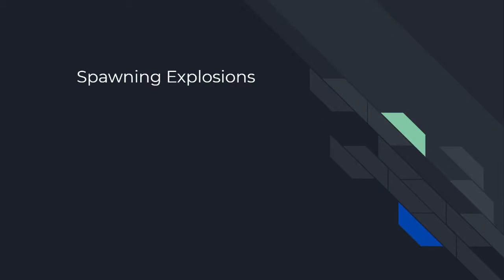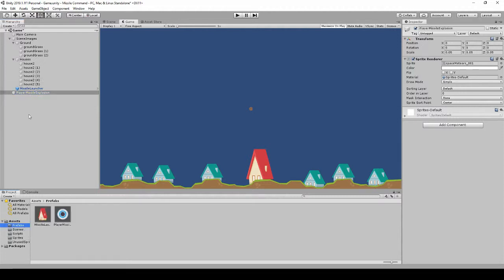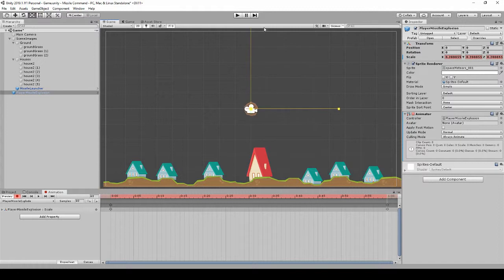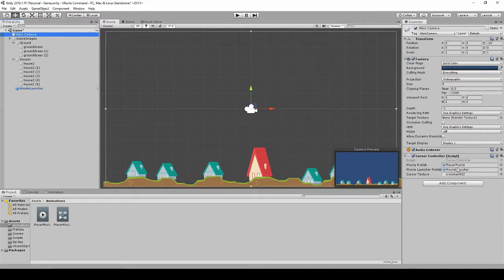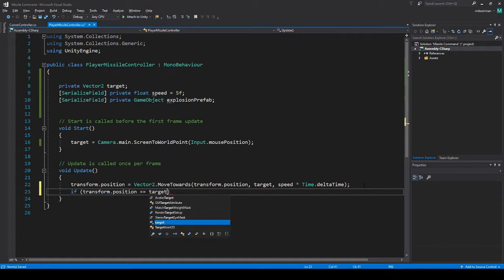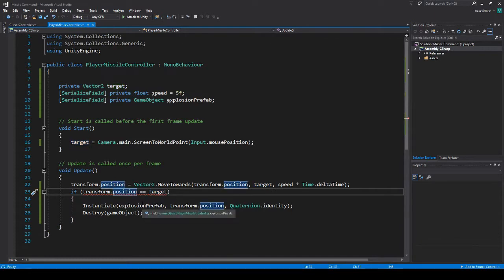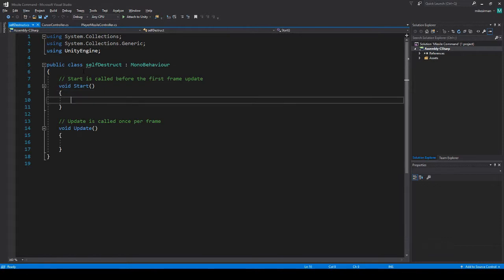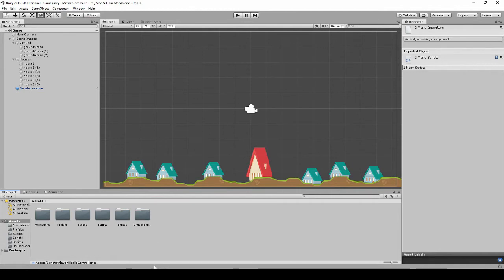How to make Missile Command in Unity - 05 - Spawning Explosions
In this video we will add in a basic explosion that gets created when the missile hits its target location, the missile will destroy itself.